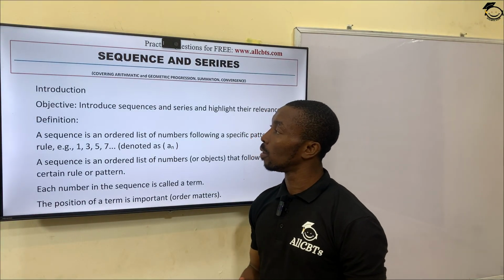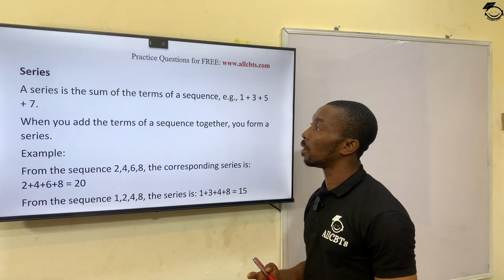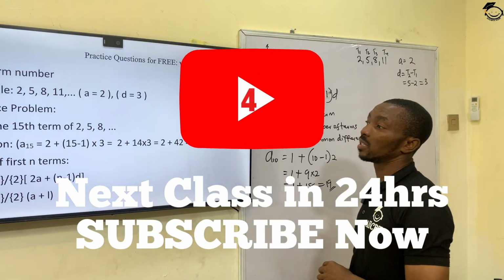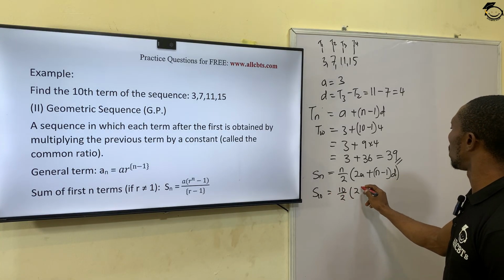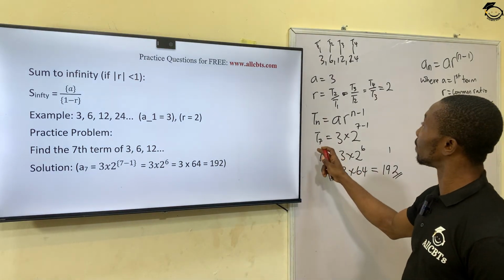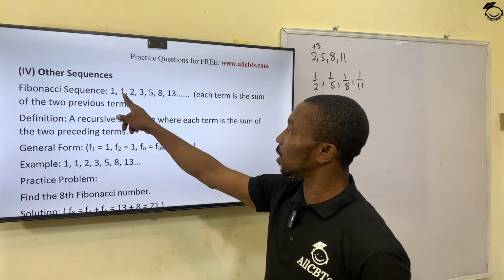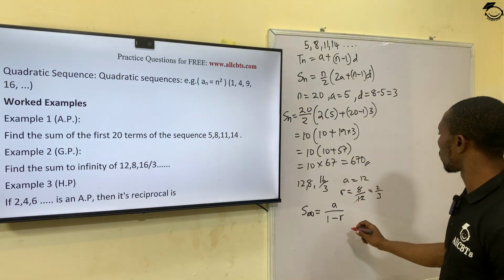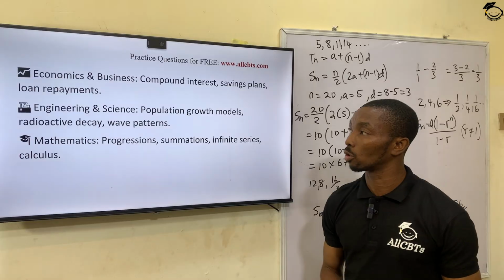Sequences & Series 2026 | Arithmetic & Geometric Progression, Convergence & Summation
Gideon is on fire with Math class Sequence and Series, covering Arithmetic & Geometric Progression, Summation and Convergence.

📘 Get exam-ready with this equences and Series Tutorial covering Arithmetic Progression (AP), Geometric Progression (GP), and Summation. This video breaks down step-by-step solutions, past questions, and likely exam problems to help you master one of the most tested topics in Mathematics for NABTEB, WAEC, NECO, JAMB, GCE, and IGCSE.

👉 In this tutorial, you will learn:
1. Arithmetic Progression (AP): nth term, sum of n terms, real-life applications.
2. Geometric Progression (GP): nth term, sum of terms, sum to infinity, and exam tricks.
3. Summation Techniques (Σ): how to simplify and evaluate series using sigma notation.
4. Solved exam-style questions with clear explanations.
5. Tips to avoid common mistakes and boost your exam score.

This tutorial is perfect for students preparing for secondary school exams, competitive exams, and university entry tests, as well as teachers looking for reliable examples.

✨ If you’re searching for:
1. Arithmetic and Geometric Progression explained with examples
2. Sequence and Series past questions and answers
3. Summation problems solved step by step
4. WAEC, NECO, NABTEB, and JAMB Mathematics tutorial on Sequences and Series
5. …then this video is your ultimate Mathematics exam booster 🚀.